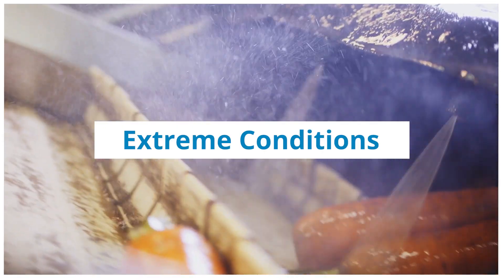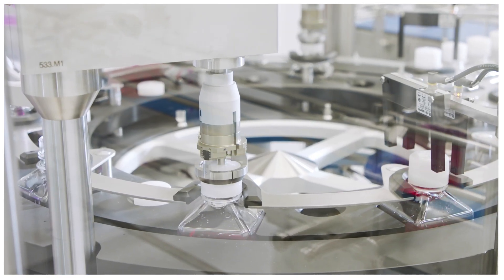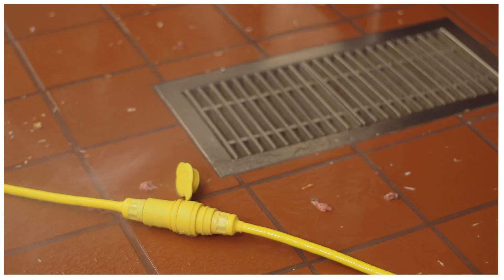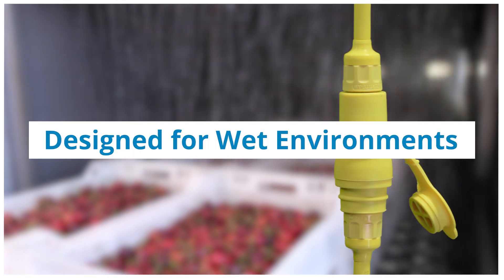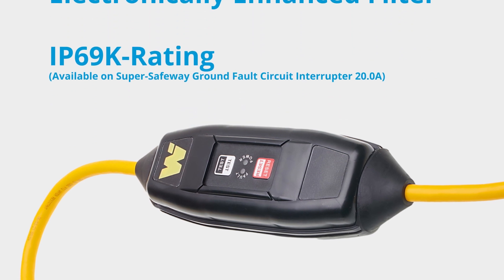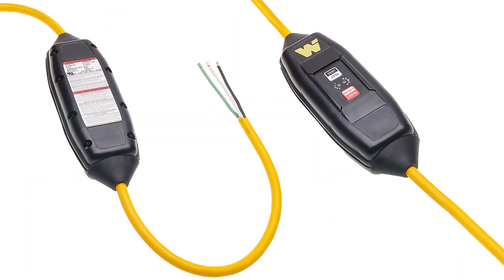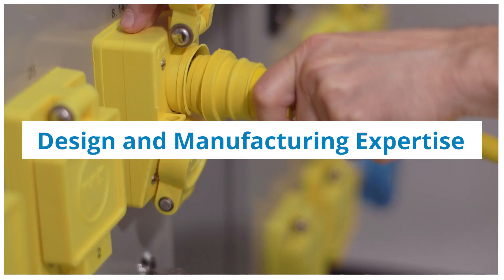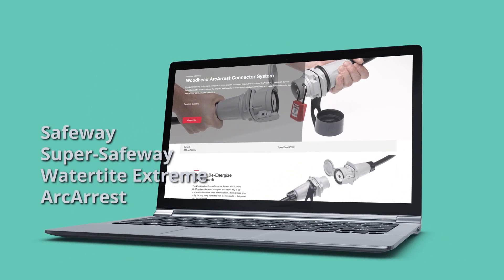IP69k-rated GFCI Product from Molex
Molex offers an IP69K-rated product in its GFCI product family. The Molex Super-Safeway Ground Fault Circuit Interrupter (GFCI) Industrial-Duty 20.0A product enables installation wherever personnel and equipment are at risk. Super-Safeway™ and Safeway® products offer a broad line of permanent–mount and portable GFCI solutions for commercial and industrial applications and now include a 20A device with an IP69K rating for excellent protection.